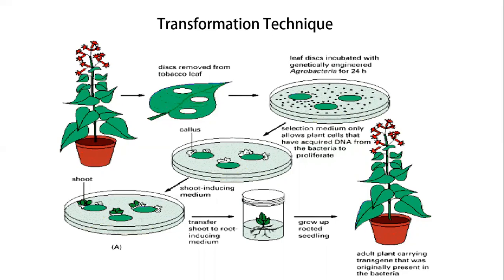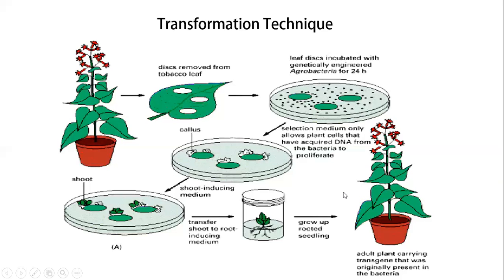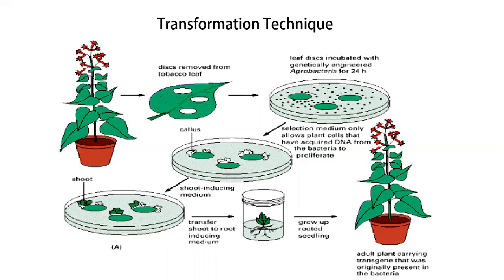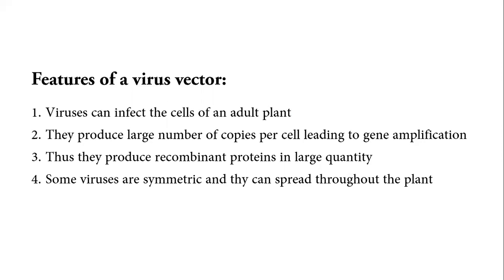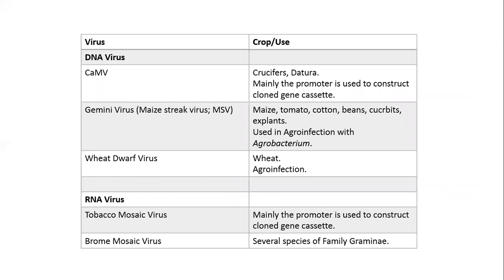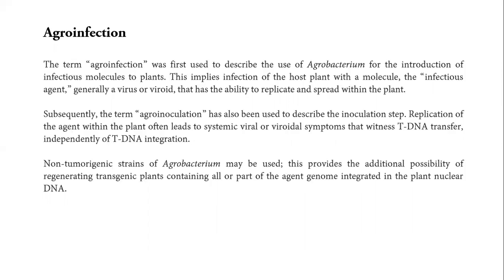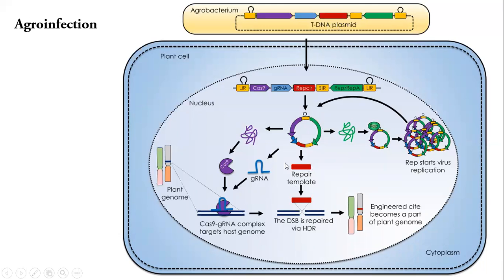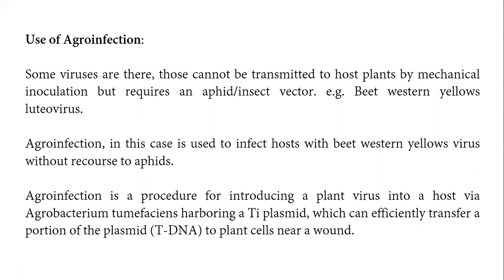Methods of gene transfer in plants: 2